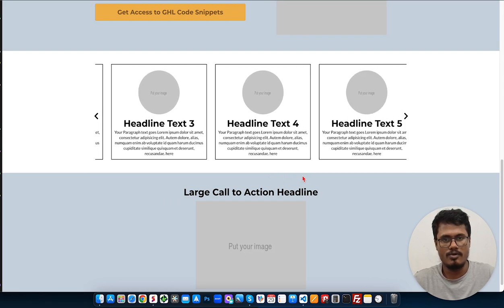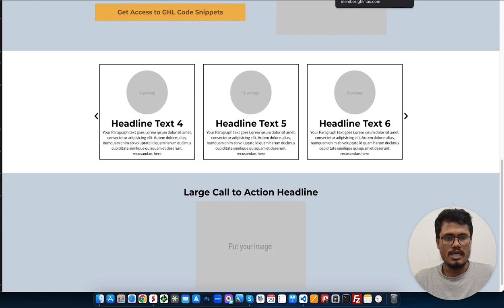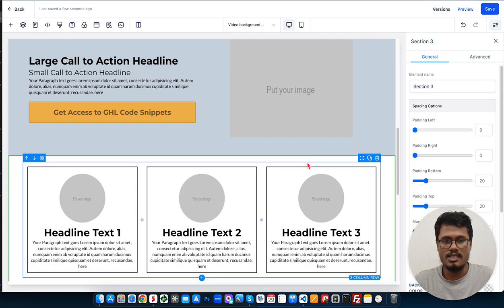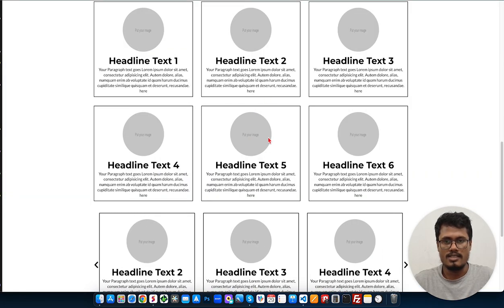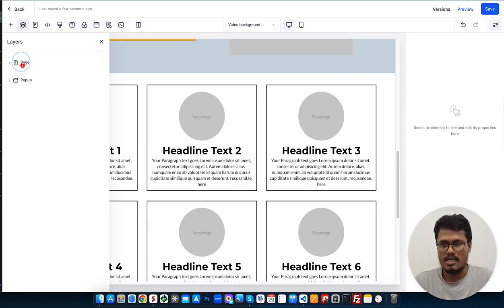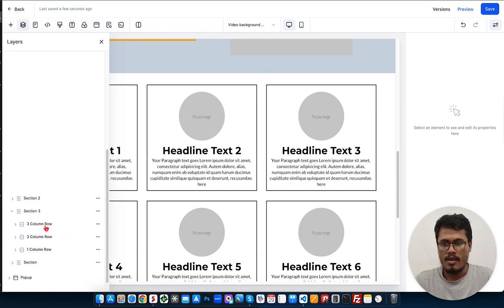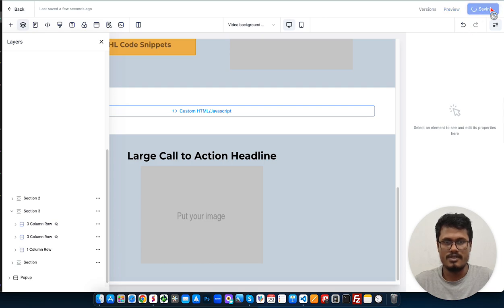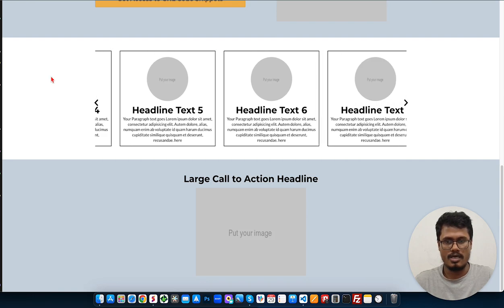Update: Turn GoHighLevel page elements into a slider (New Page Builder)